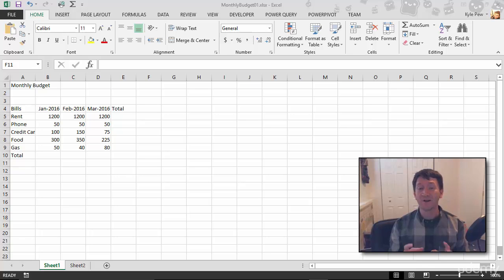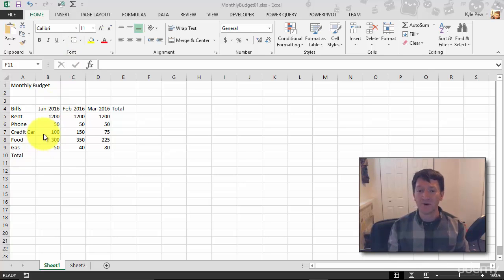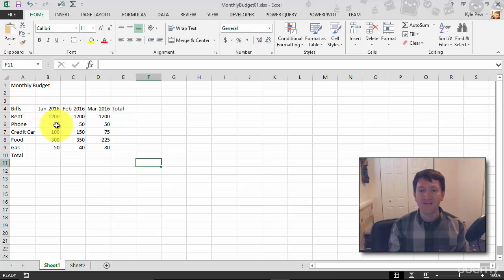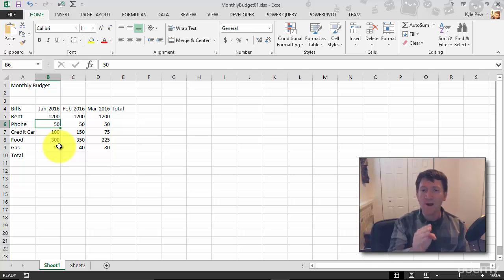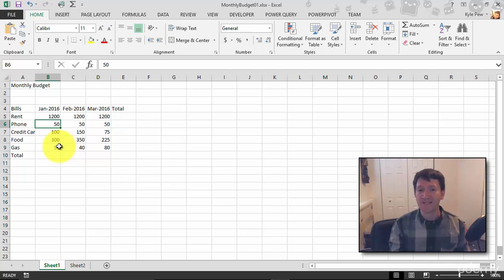013 working with cell references